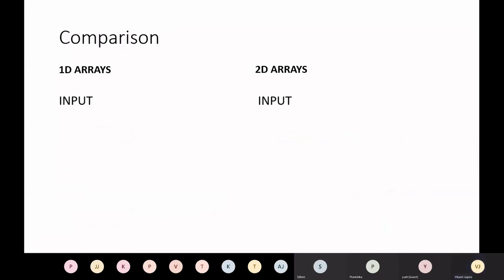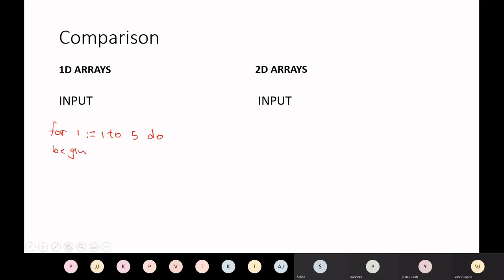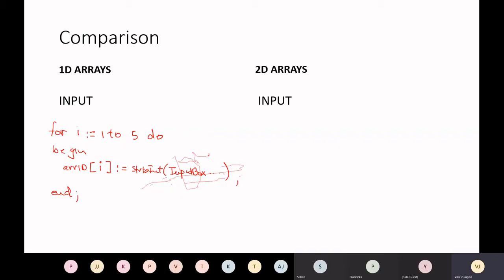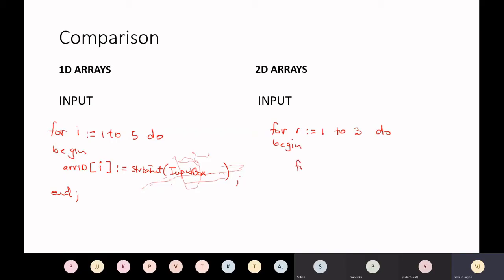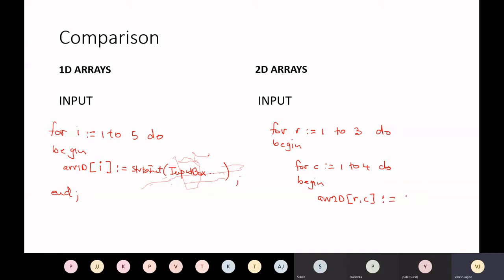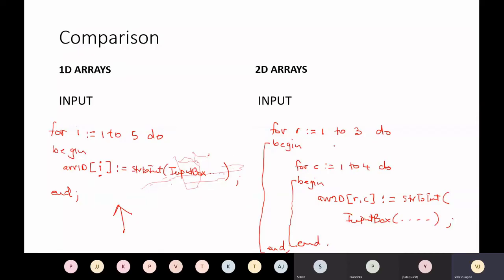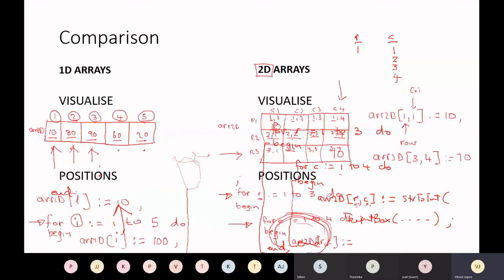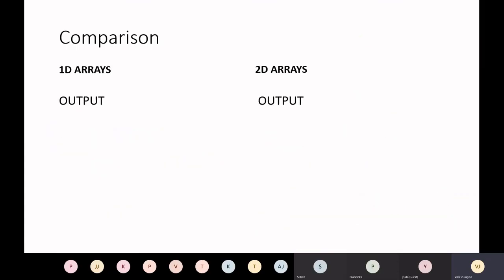Comparing Input in One and Two-Dimensional Arrays! | Beginner's Guide To Coding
This video describes how to Input numbers into a 1D array vs. a 2D array.

Timestamps:
0:00 - 1D Array Input
1:38 - 2D Array Input
2:38 - Comparing 1D and 2D Array Inputs